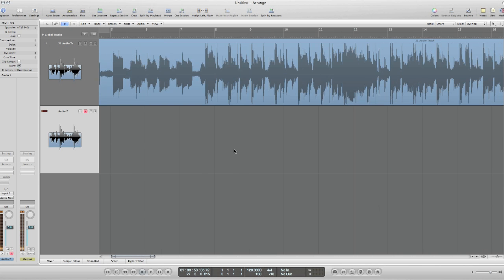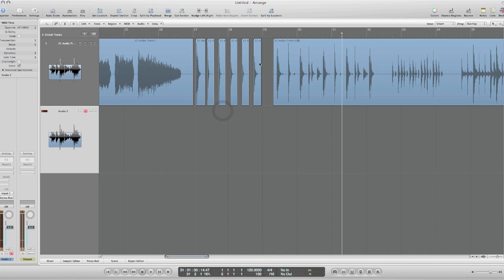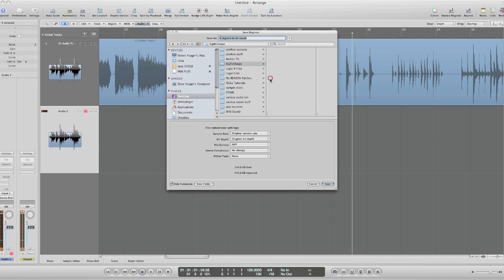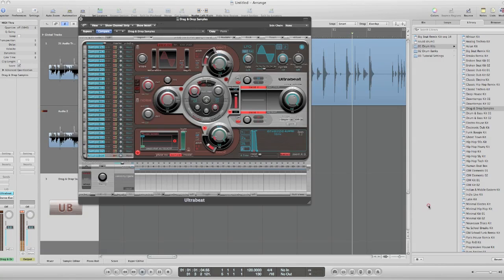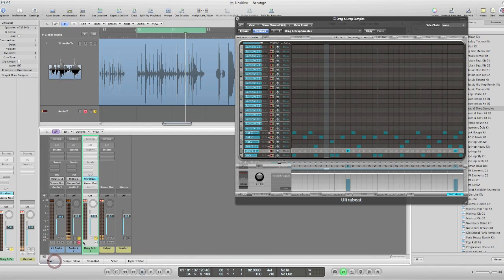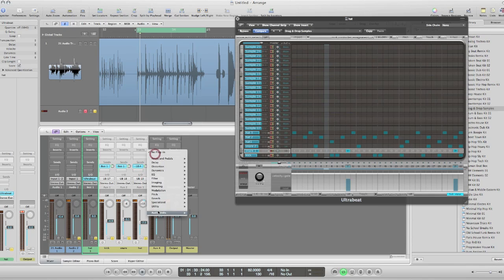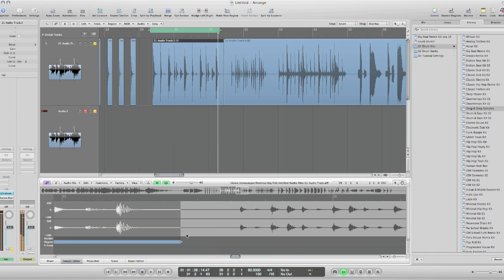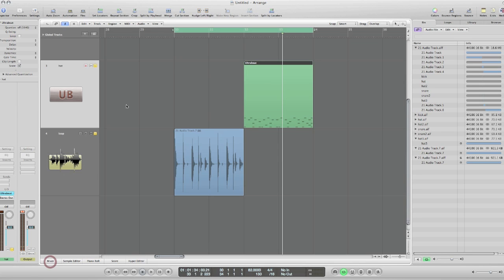Chopping Drum Hits and Loading in UltraBeat LOGIC Pro 9 and LOGIC X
Chopping Audio and UltraBeat